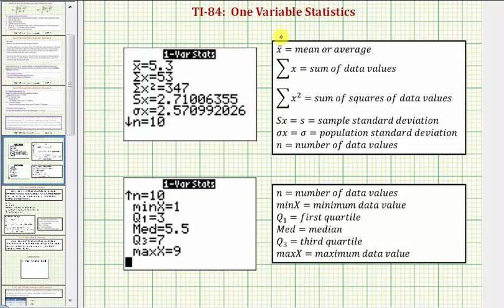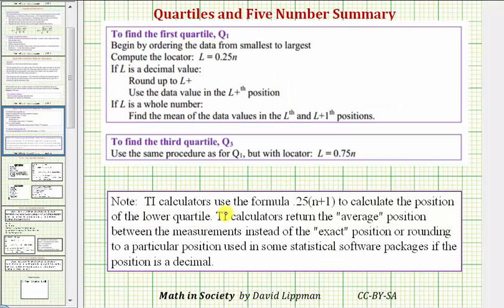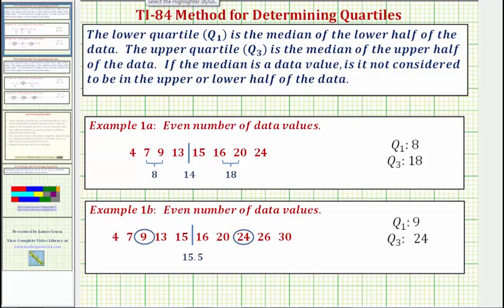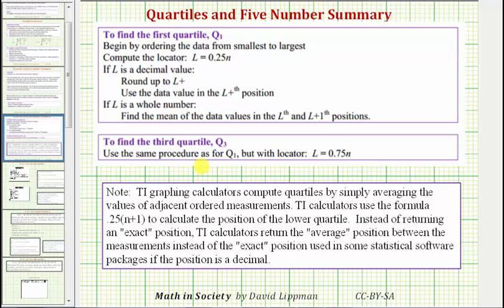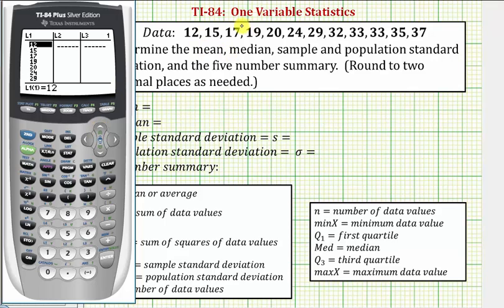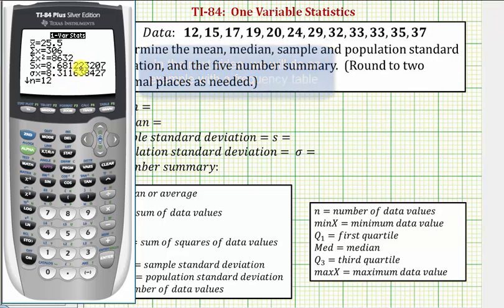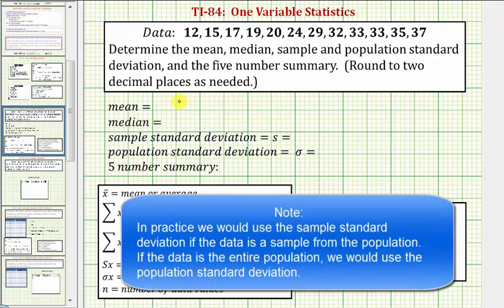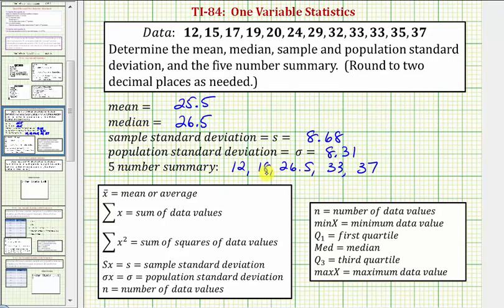TI84 One Variable Statistics Overview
This video explains the statistics given from the One Var Stats tool on the TI84.   The method for determining the quartiles is discussed.